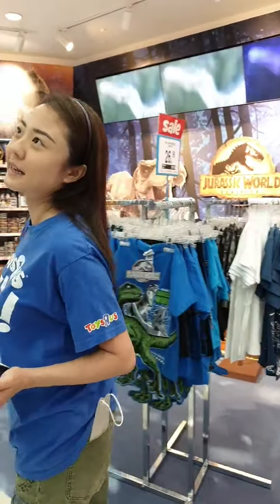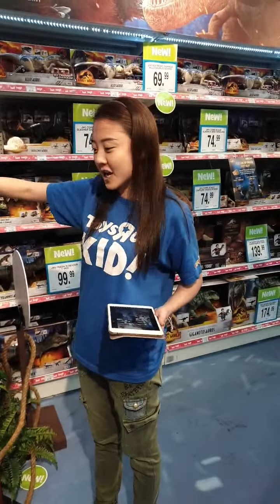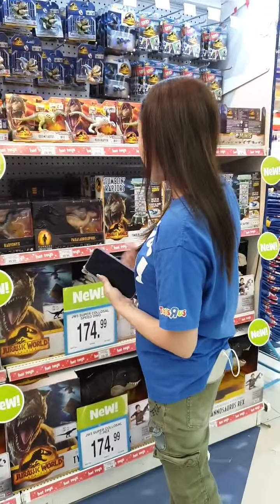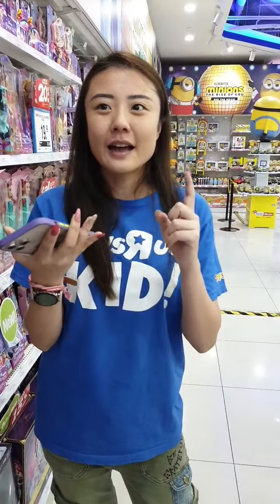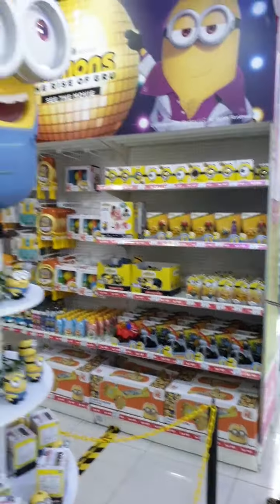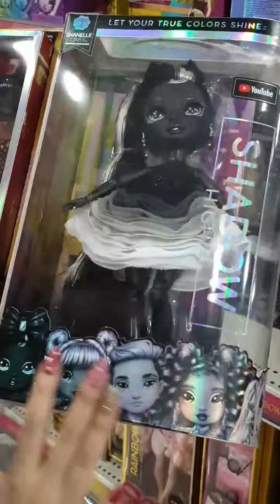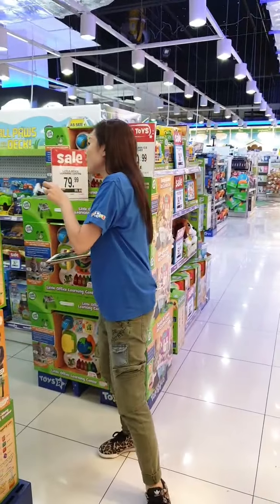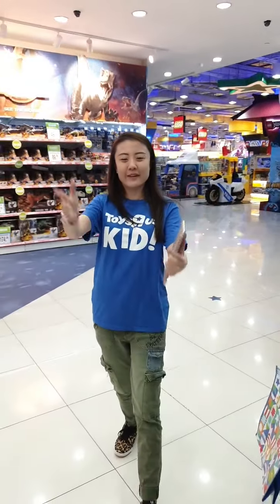This time, it's not just a walk in the park...